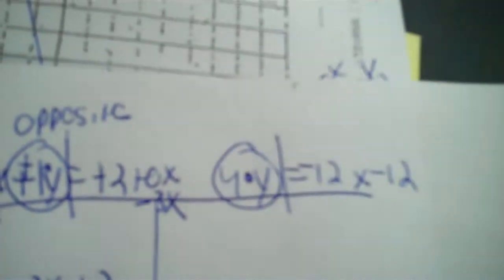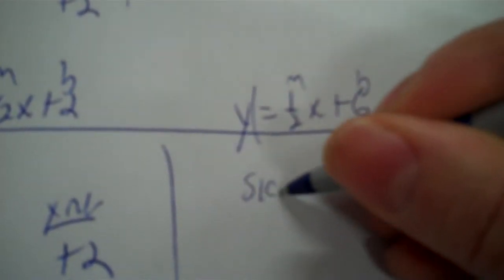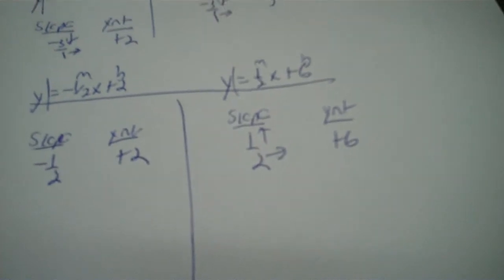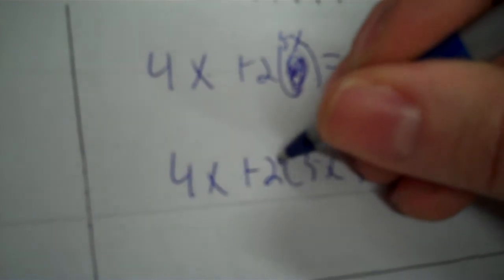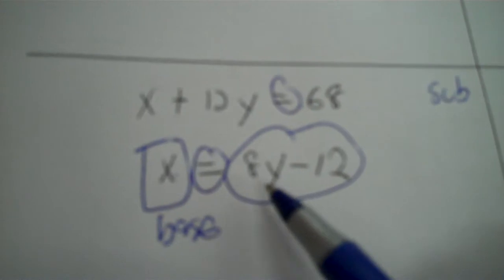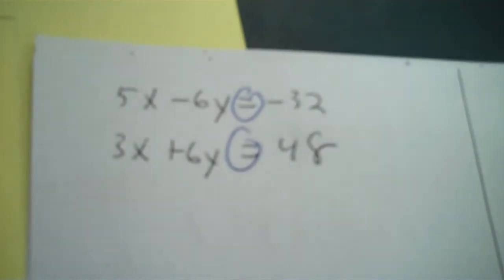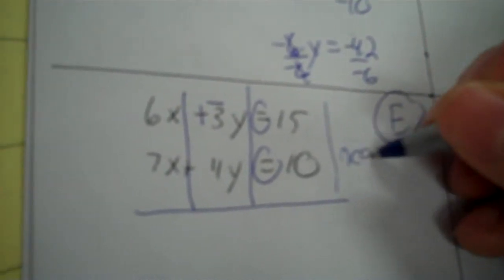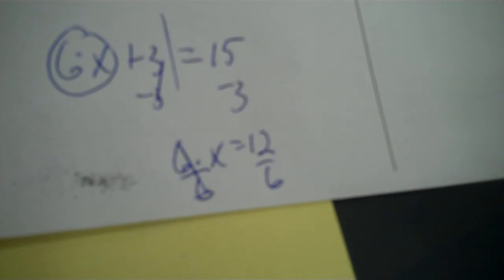Algebra 1 systems recap after 7 8